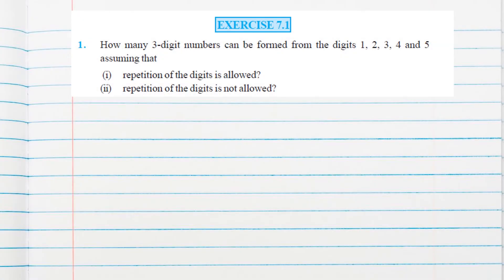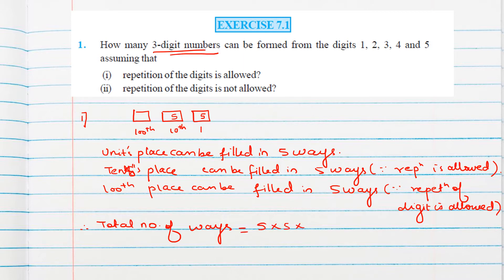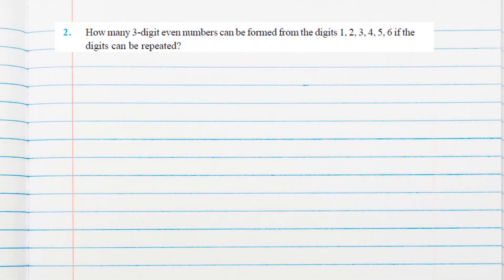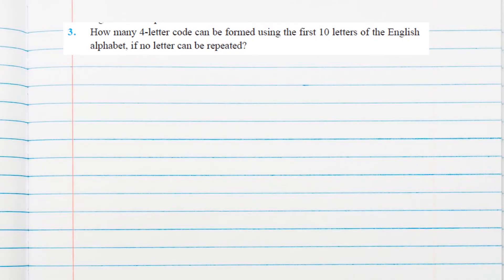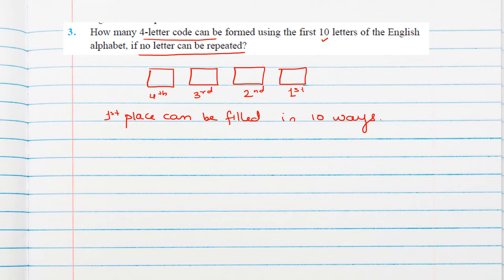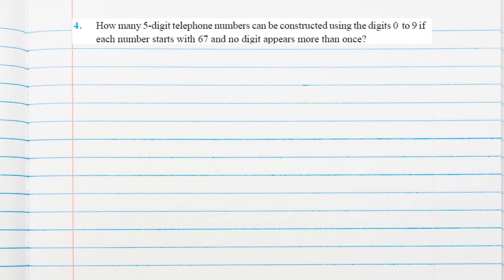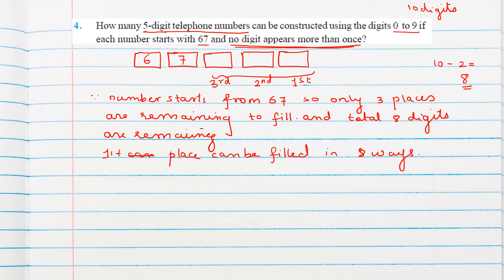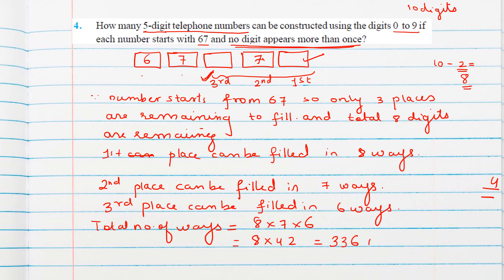Permutation and Combination || Exercise 7.1 || Question 1 to 6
Hello students,